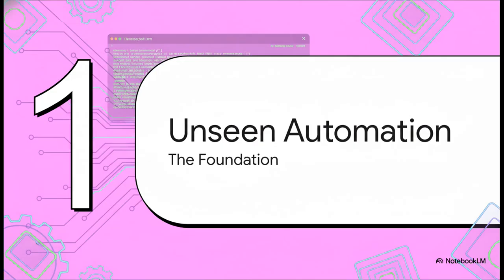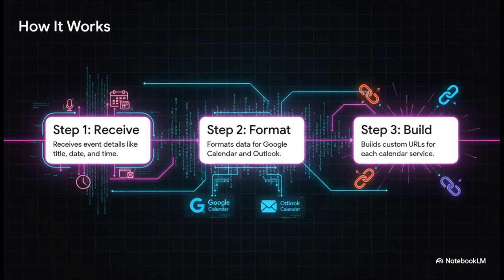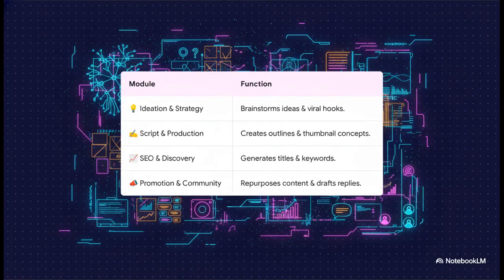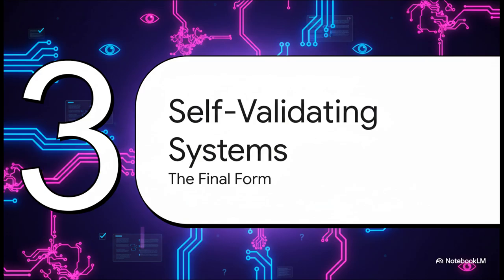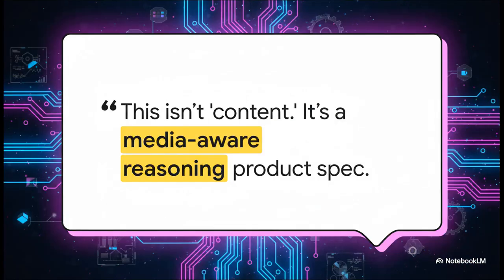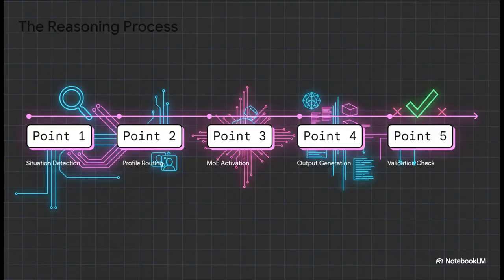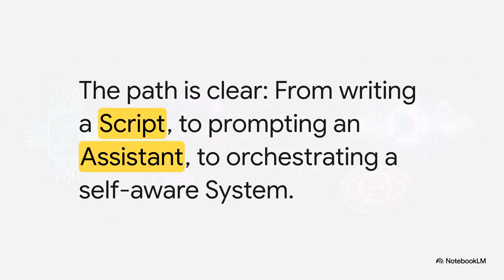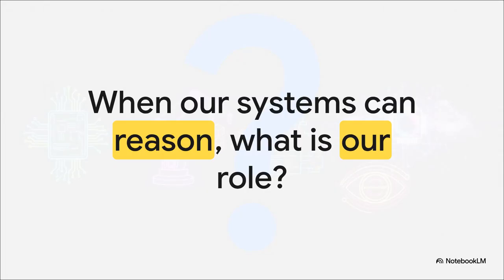From Code to Cognition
PNWRocker Presents: